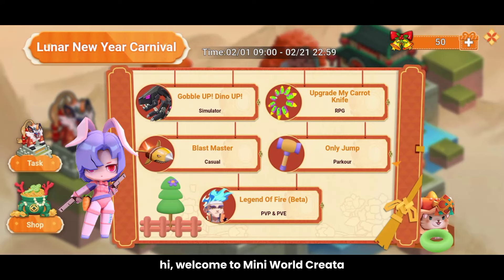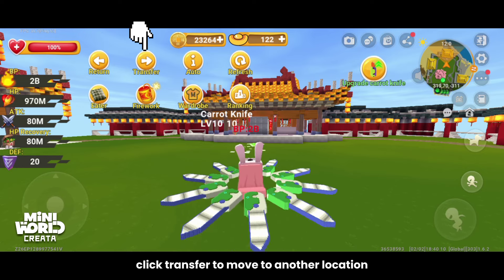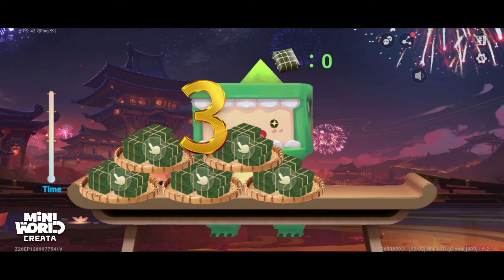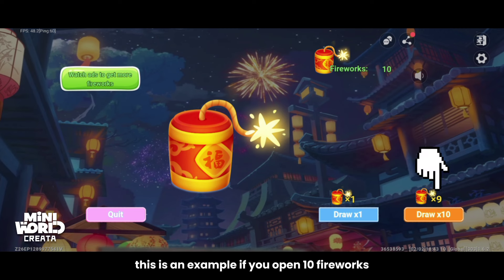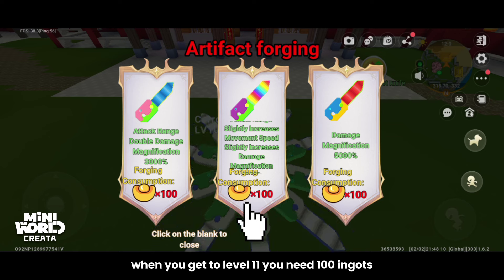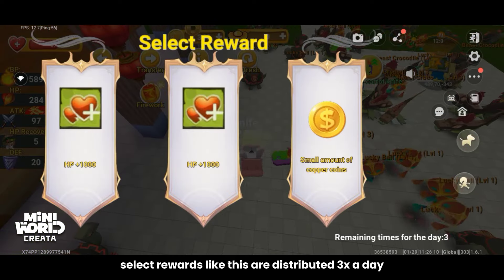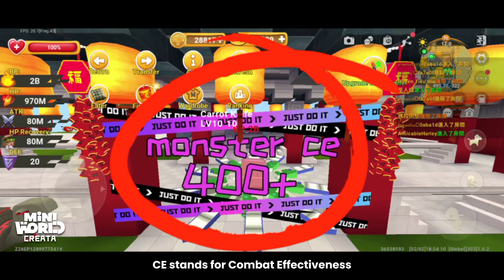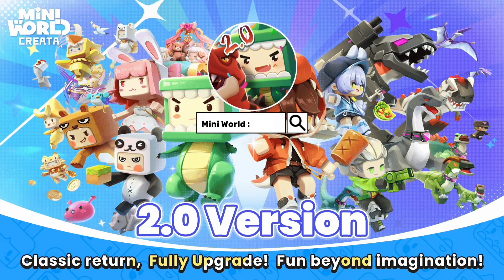Upgrade My Carrot Knife Tutorial in Mini World! 🥕⚔️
🥕⚔️ Ready to spice up your culinary skills in Mini World? Join us for the "Upgrade My Carrot Knife" map tutorial! Discover the art of crafting, enhancing, and mastering the carrot-cutting experience. Sharpen your skills and let the slicing hilarity begin! 🎮🔪